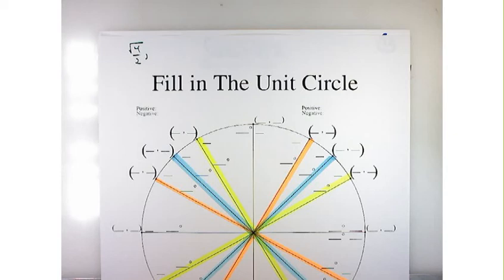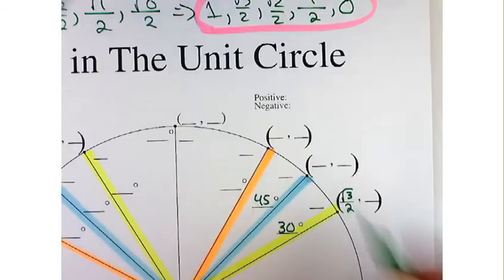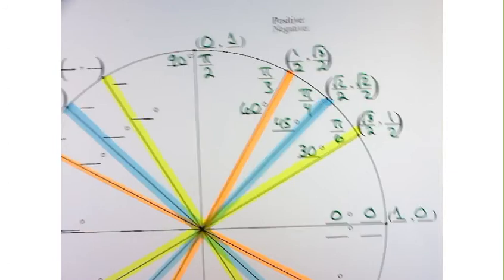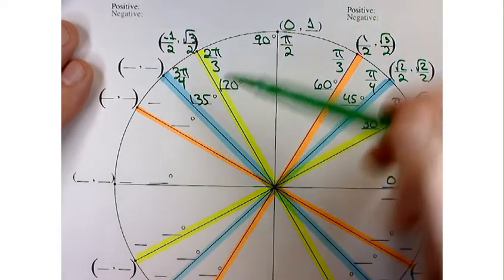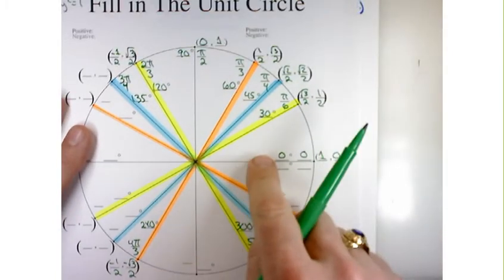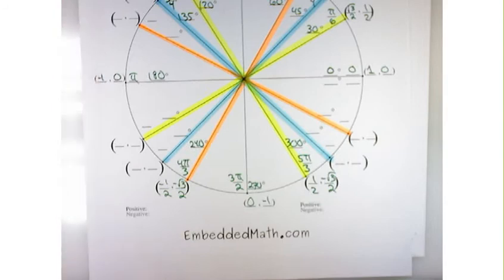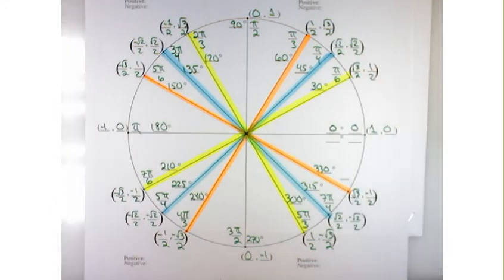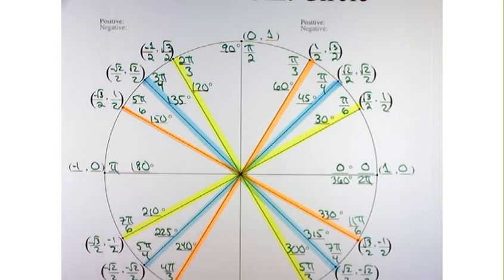The Unit Circle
How to figure out the points on the unit circle in radians, degrees, and coordinates.   Includes a memory trick for finding the coordinates.